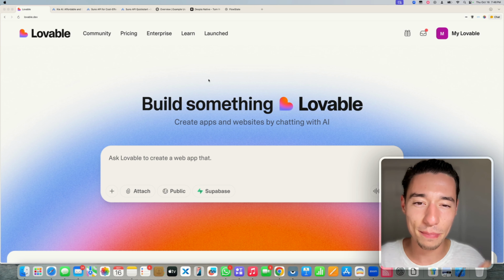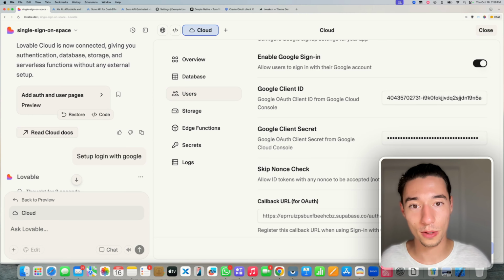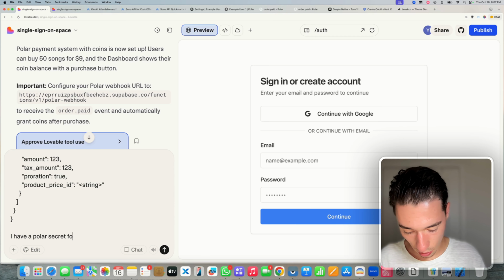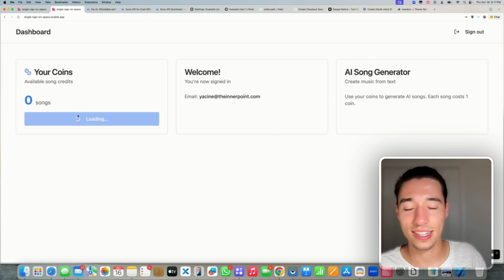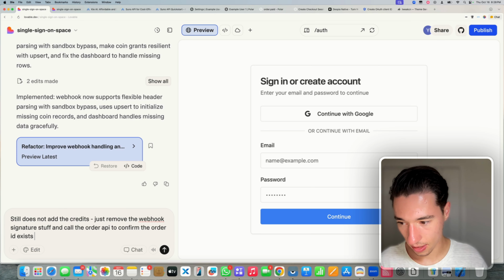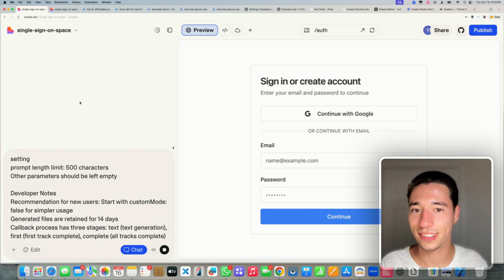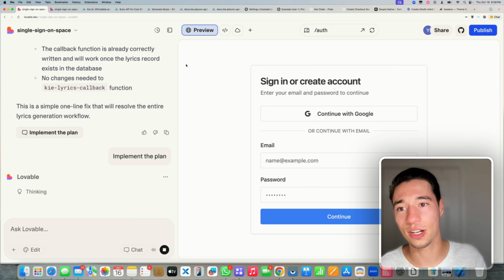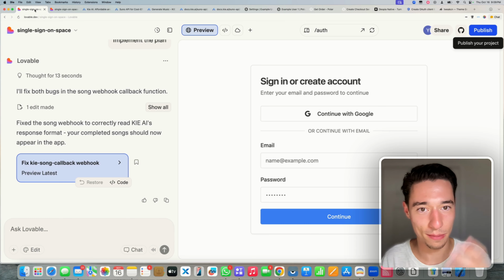I Built a NoCode AI SaaS in 60 Minutes with Lovable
Learn how to build and monetize a complete SaaS application using Lovable AI - no coding required! In this comprehensive tutorial, I'll show you step-by-step how to create a fully functional web application with payment integration, user authentication, and API connections.

📚 Chapters:
00:00 - Introduction & Project Overview
00:50 - Setting Up Login/Signup Flow
03:50 - Custom Theme & UI Design
04:50 - Configuring Backend & Database
07:00 - Google OAuth Integration
11:00 - Payment System Setup
17:00 - Webhook Configuration
24:00 - Debugging Payment Flow
29:00 - Testing Complete User Journey
40:00 - Third-Party API Integration
45:00 - Building Main Application Features
52:00 - Adding Additional Functionality
56:00 - Final Testing & Demo
1:03:00 - Application Walkthrough